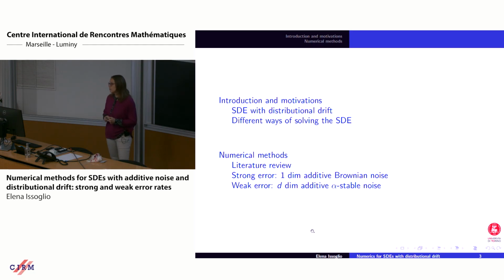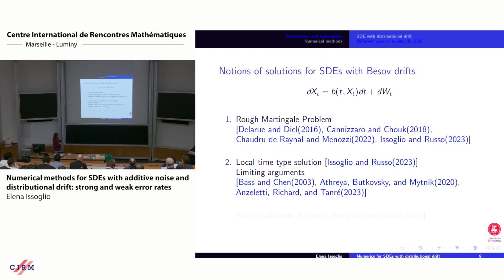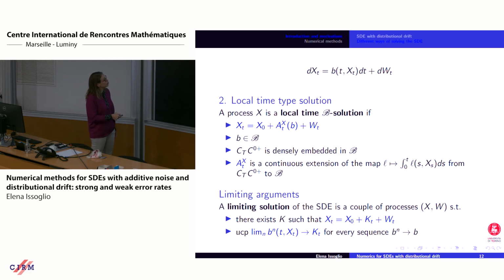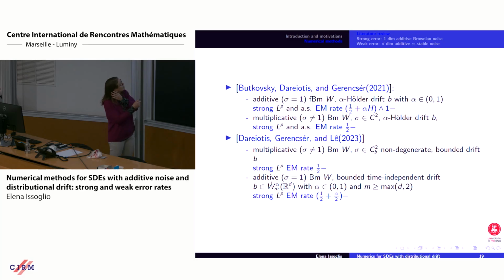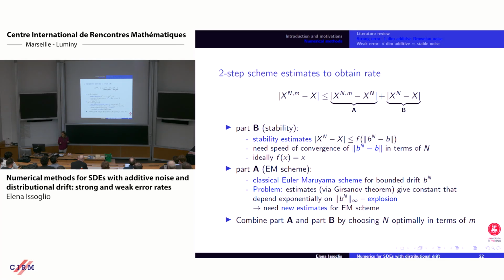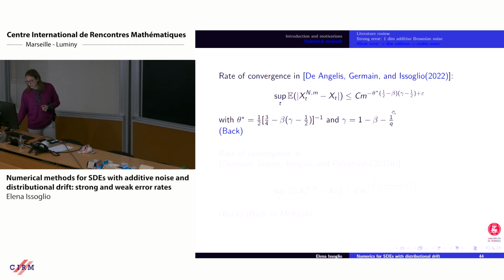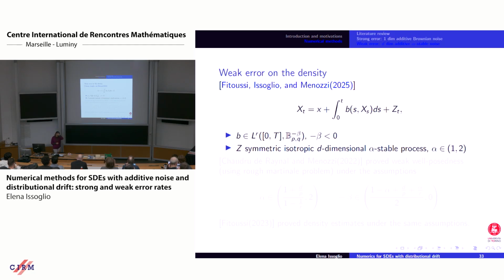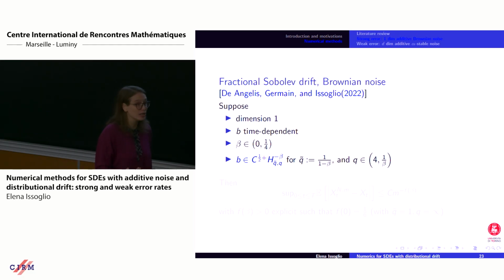Elena Issoglio: Numerical methods for SDEs with additive noise and distributional drift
I will provide a general overview on some recent results on strong and weak error rates for Euler-type schemes for SDEs with distributional drift. In particular, the classes of drift considered include elements of negative fractional Sobolev spaces or negative Besov spaces with regularity index in (-1/2, 0). After reviewing various notions of solution for this class of SDEs, we delve into the numerics. Firstly we present a two-step Euler-type scheme that has been applied to different settings (additive Brownian noise, additive fractional Brownian noise). We derive bounds for the strong error, both in the SDE case (linear) and in the McKean equation case (nonlinear). Secondly we present a different Euler-type scheme that has been used for the case of alpha-stable additive noise and derive bounds for the error of the densities (linked to the weak error) in the linear case. Finally, time permitting, we will show some numerical results.

Recording during the thematic meeting : «New trends of stochastic nonlinear systems: well-posedeness, dynamics and numerics» the October 21, 2025 at the Centre International de Rencontres Mathématiques (Marseille, France)